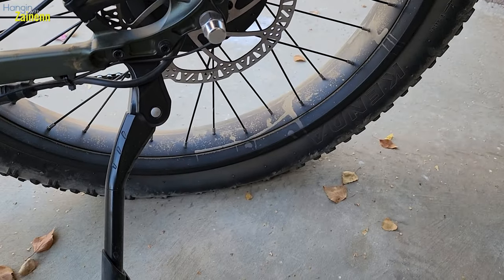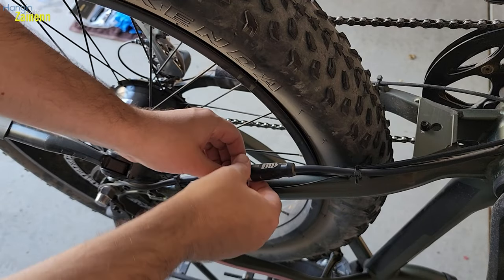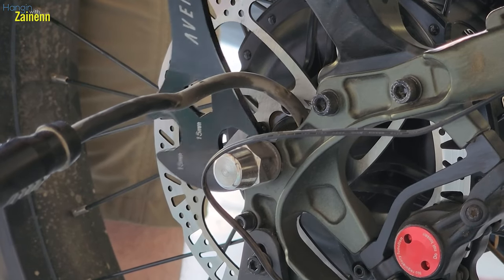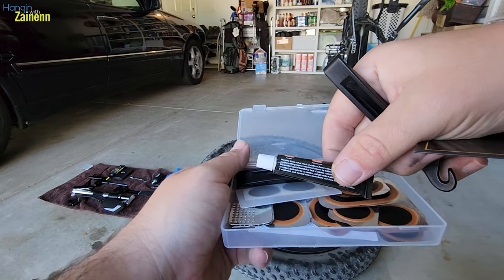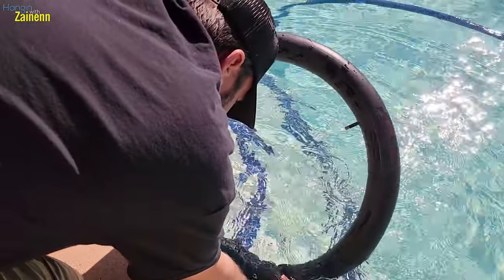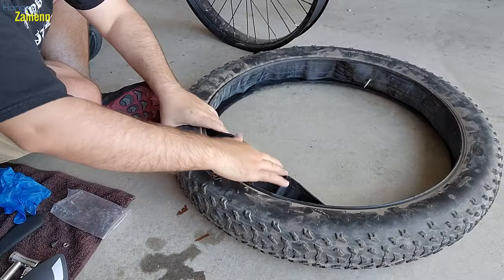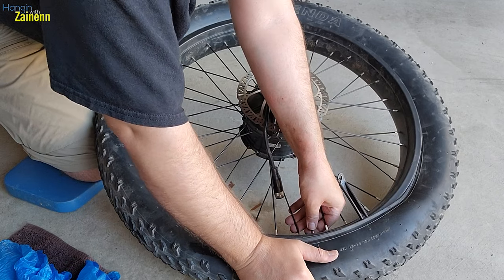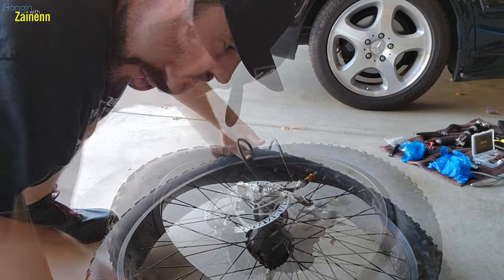How To Change Rear eBike Tire: Aventon Aventure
In this HwZ Episode:
I change out the rear tire of my Aventon Aventure eBike.  I've never done this and had some trials and tribulations figuring out how to do it.  Hopefully this video will be helpful for someone in my same position.

Thank you for Hangin With Zainenn!

Fat Tire Bike Tube 26 x 4 Presta Valve

Maifede Bike Inner Tire Patch Repair Kit